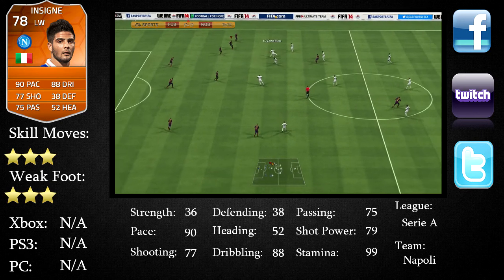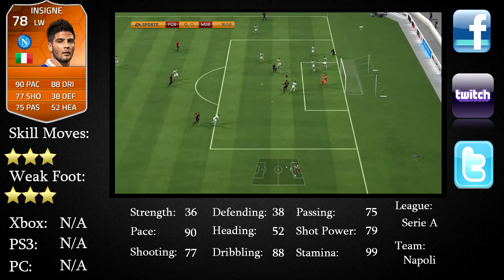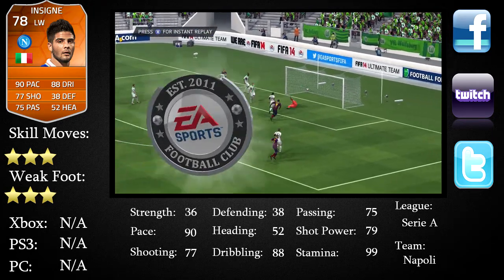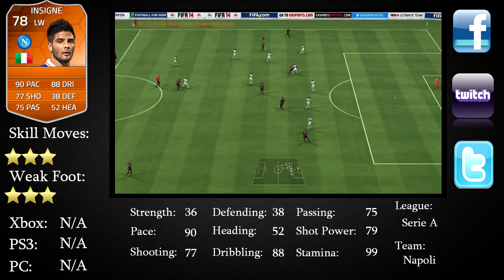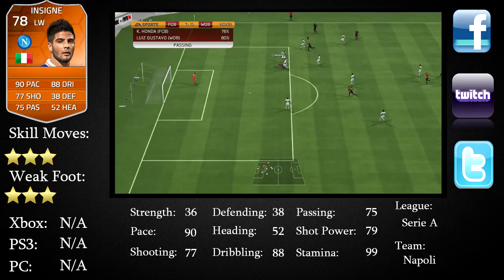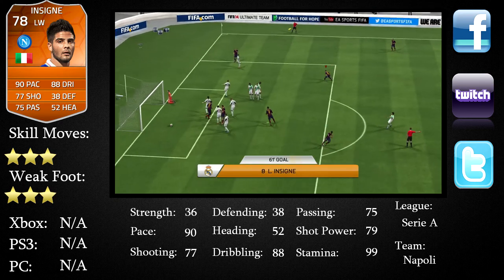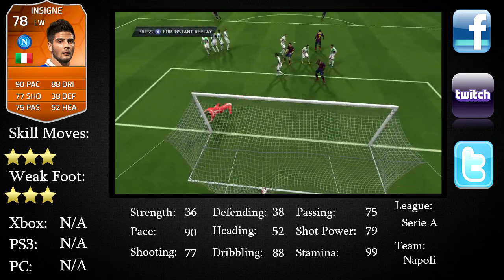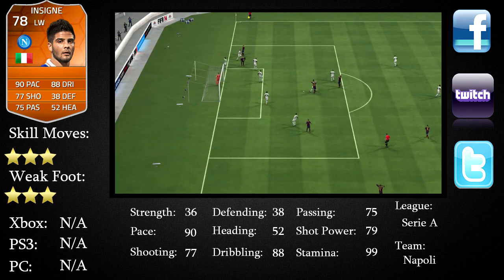FIFA 14 Ultimate Team - MOTM Insigne Player Review & In-Game Stats! (78 Rated LW)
► Add me on steam: Mikebarton97
► Add me on Origin: Mikebarton97
► Add me on Xbox Live: Karazygaming
Apply For Partnership TODAY!